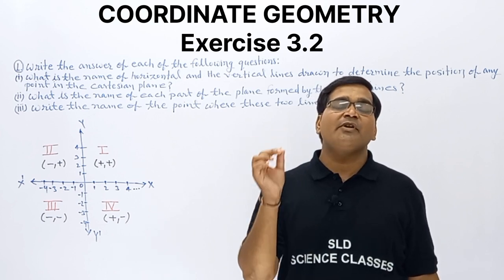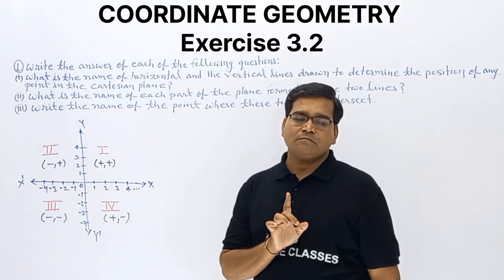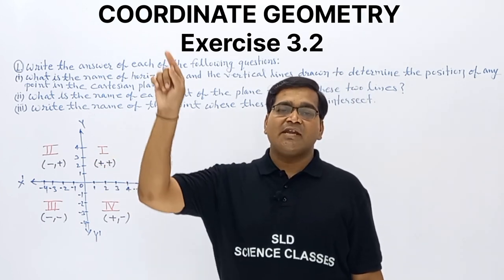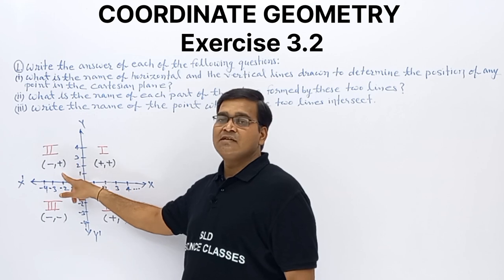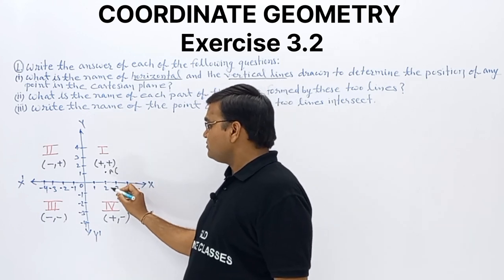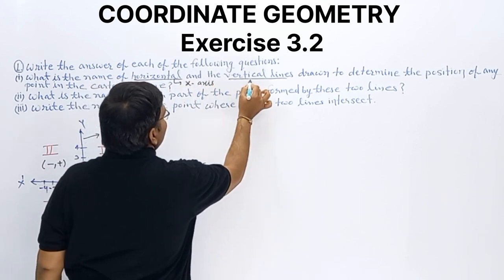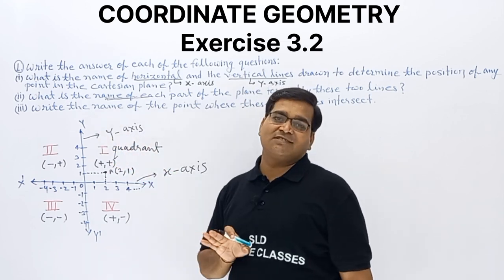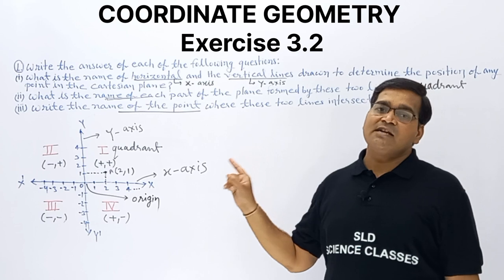Class 9 maths | Chapter 3 | Coordinate Geometry | Exercise 3.2 Q1 | New NCERT | CBSE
Topic Covers:
1. Coordinate Geometry
2. number line
3. horizontal number line
4. vertical number line
5. cartesian system
6. xy-plane
7. coordinate plane
8. cartesian plane
9. abscissa
10. ordinate
11. chapter 3 coordinate geometry exercise 3.2 Q1 new ncert
12. axes
13. x-axis and y-axis

coordinate geometry
chapter 3 maths class 9
exercise 3.2 Q1 coordinate geometry class 9
class 9 maths chapter 3 exercise 3.2 Q1 of coordinate geometry
class 9 maths chapter 3 coordinate geometry  exercise 3.2 Q1 new ncert
chapter 3 coordinate geometry exercise 3.2 Q1 new ncert class 9 maths
chapter 3 coordinate geometry exercise 3.2 Q1 new ncert

You can also follow me at:
Instagram.com/sldscienceclasses